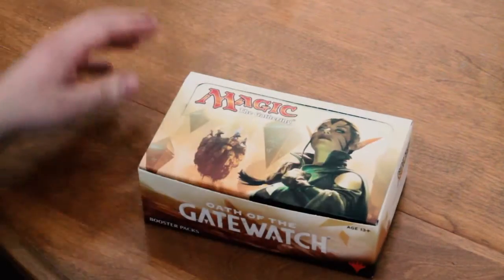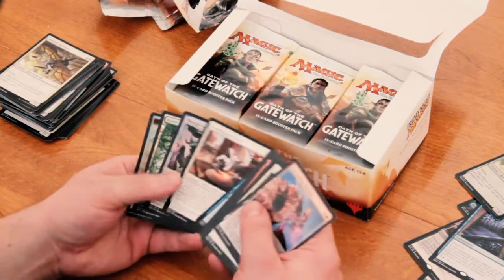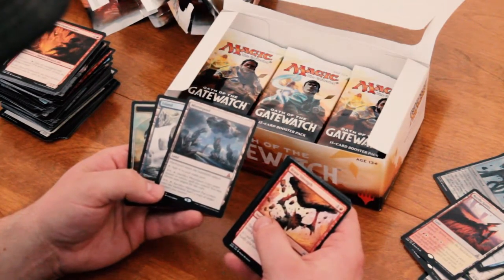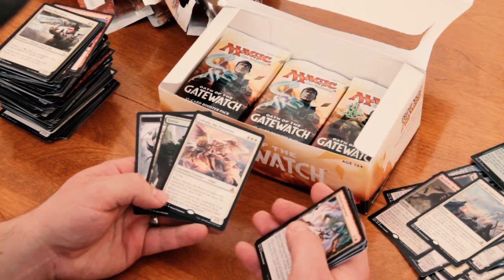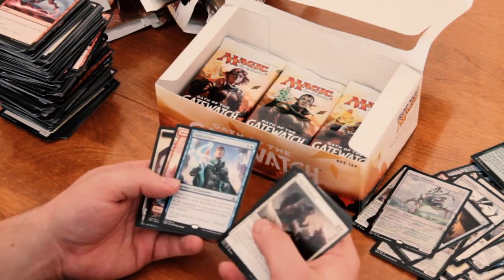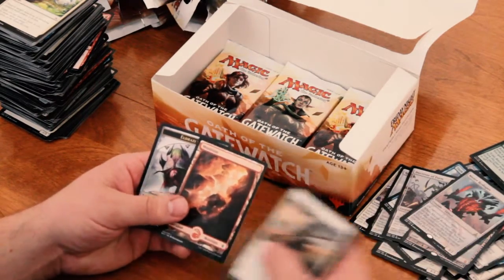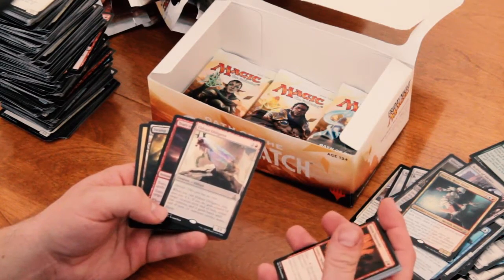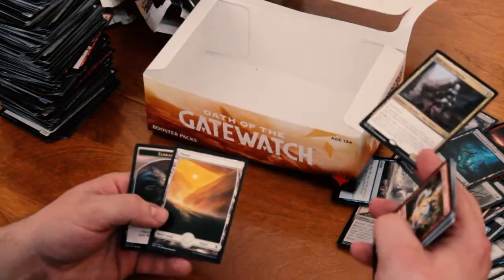Unboxing with Mac: Oath of the Gatewatch Release Day Part 1!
Hey everyone! Mac unboxes The Oath of the Gatewatch on release day (January 22, 2016) in this video.  This is part 1 where Mac opens the booster box.